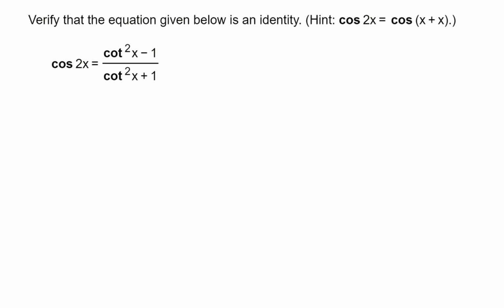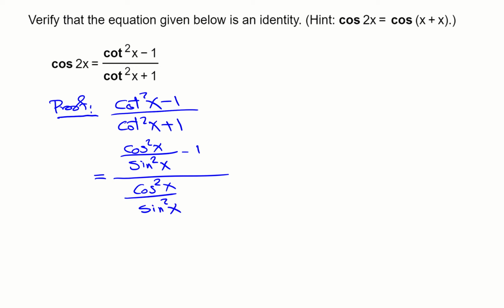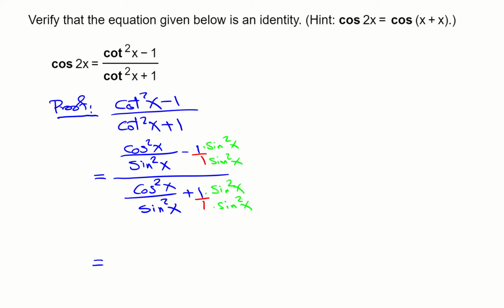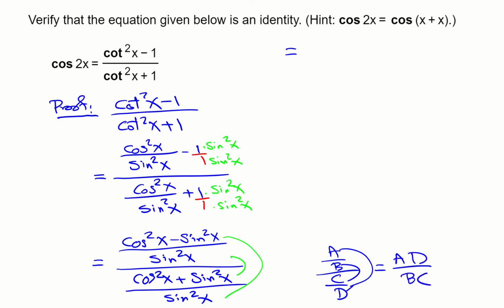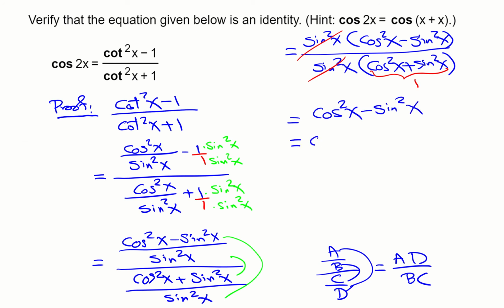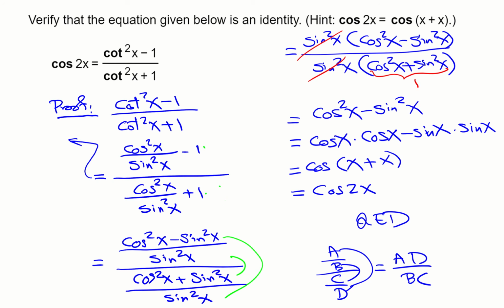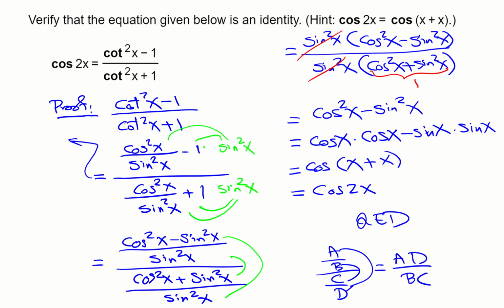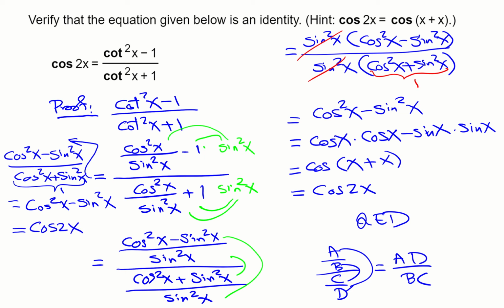Trigonometry Simplified - Verifying a Double Angle of Cosine Trigonometric Identity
This video is part of Professor Farzin's Trigonometry Simplified Series. Its aim is to teach the viewer how to verify an identity involving the double angle identity for cosine.